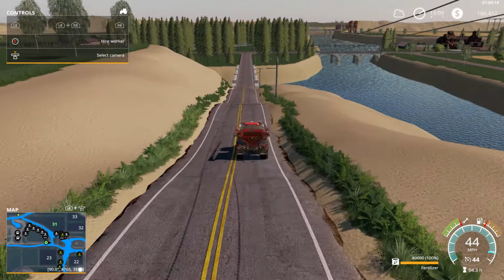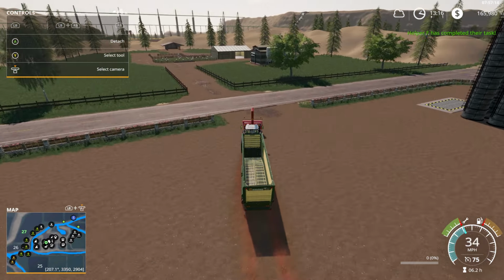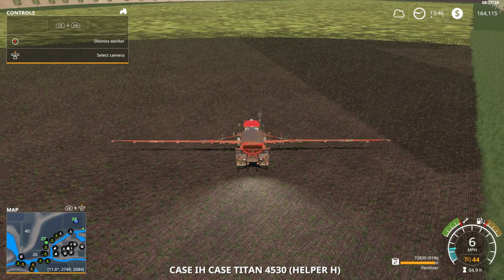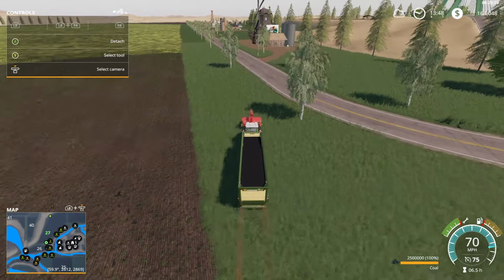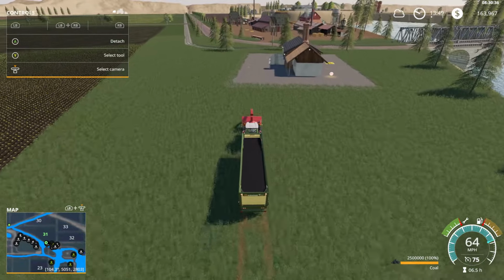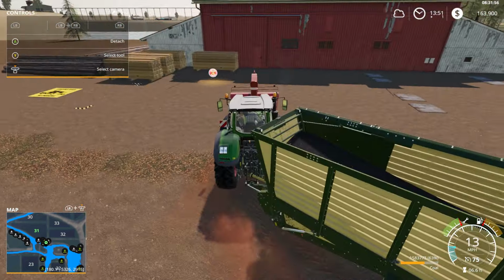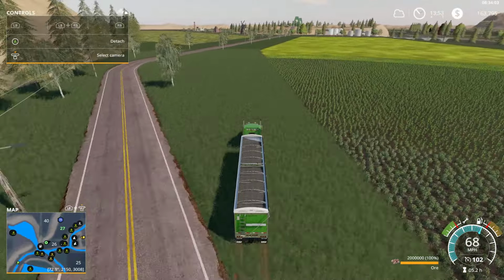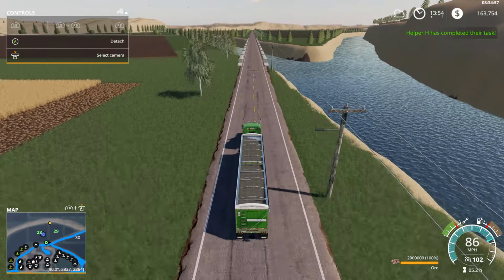FS19 Ricci Hidden Lake Map LetsPlay 24 Stupid AI help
FS19 Ricci Hidden lake Map 16x multifruit